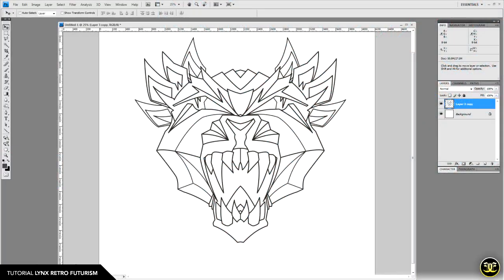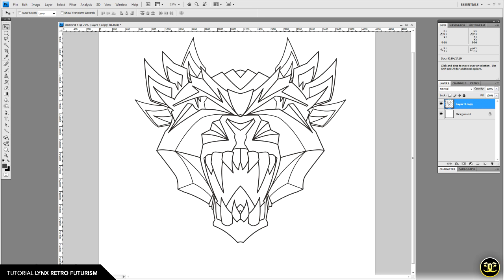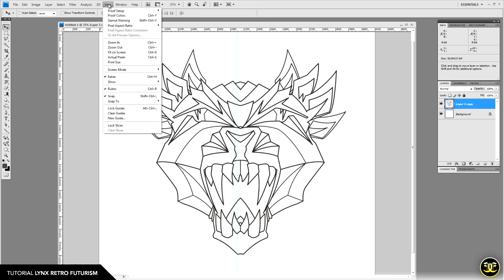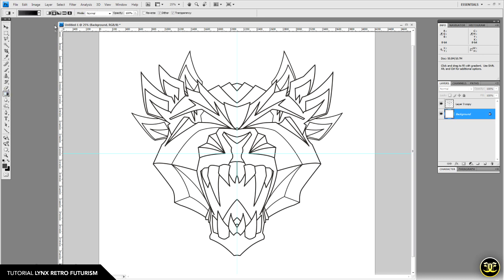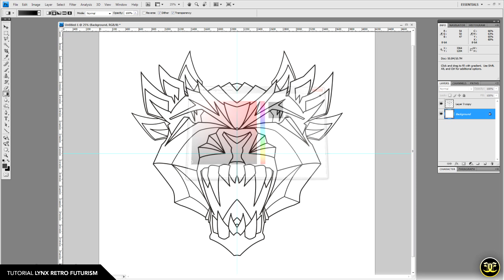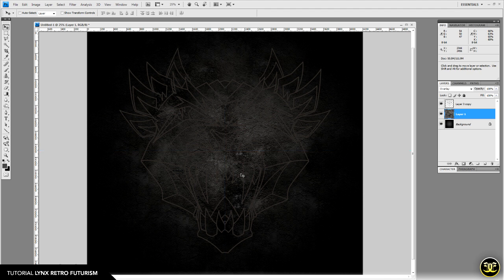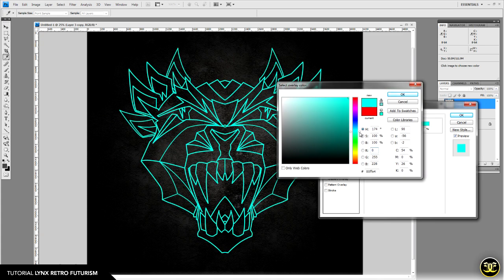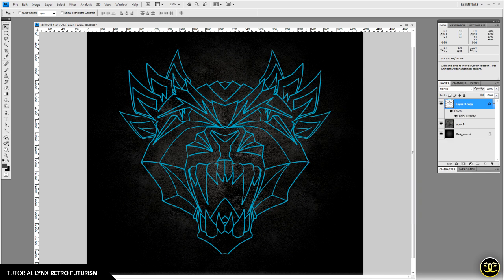Photoshop Tutorial: Lynx Retro Futurism Part 1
Please like, favorite and/or sub if you dig it!

A while back, I did a piece called "Wolf Retro Futurism." I've been wanting to do a tutorial on the entire thing, and have managed to cook one up. It is lengthy however, so I've split it into 3 parts.